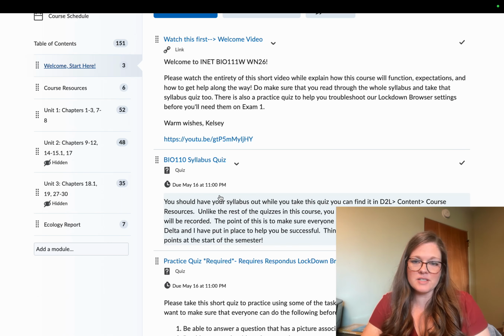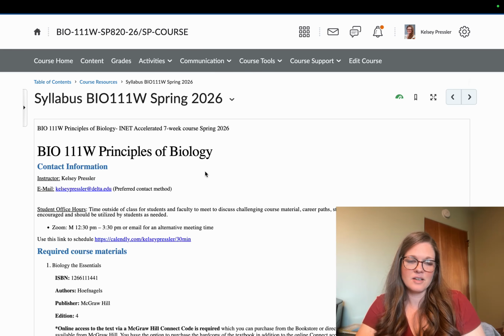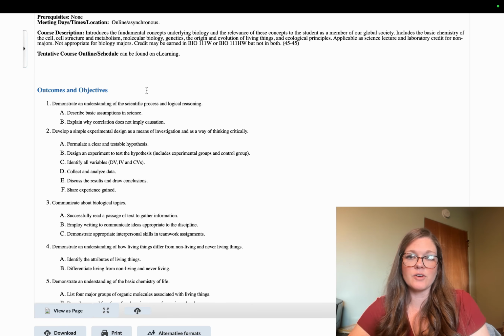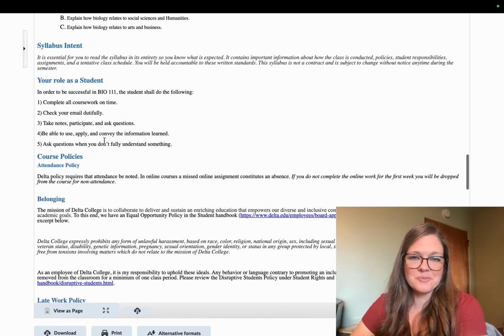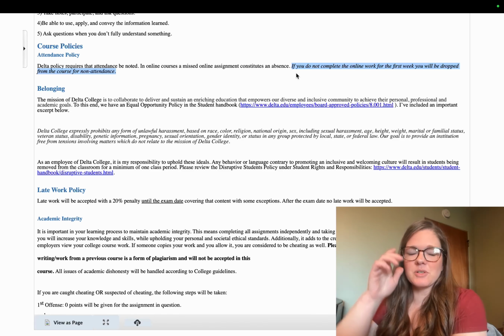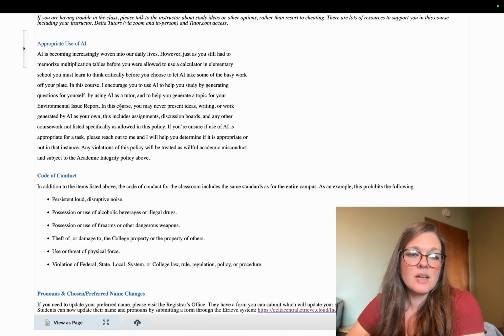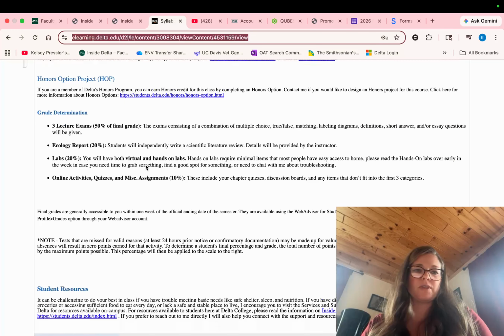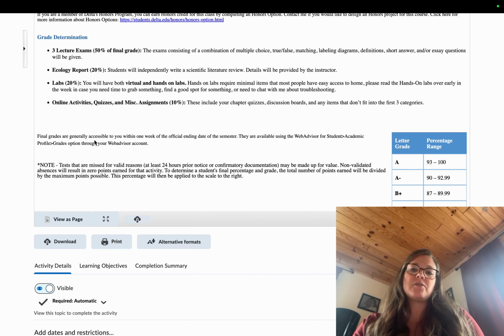Syllabus, Welcome Video 2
Let's walk through the syllabus for BIO111W General Principles of Biology.  We'll talk about the required resources, course policies, and how to get help when you need it.  This is Welcome Video #2 or 4.